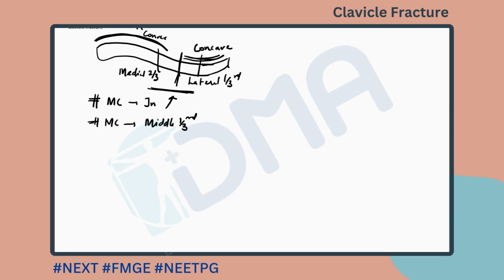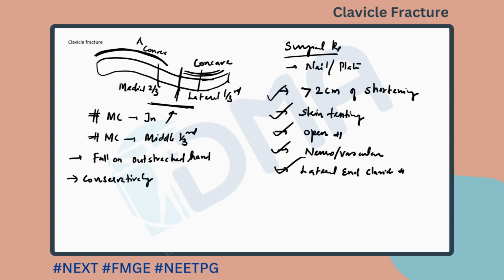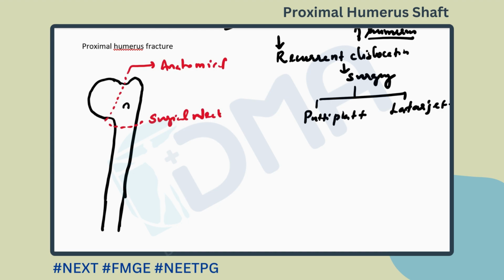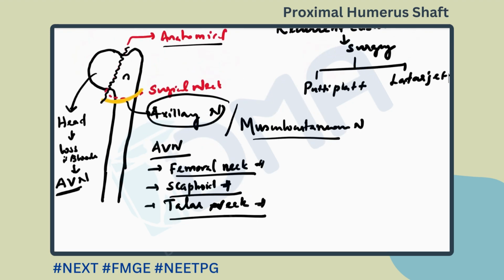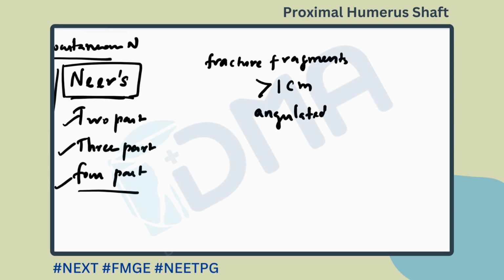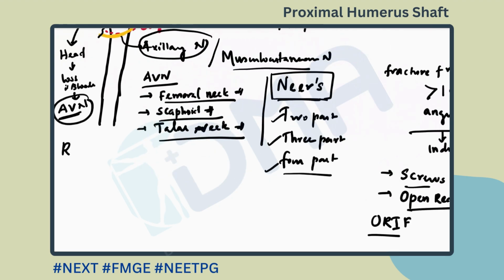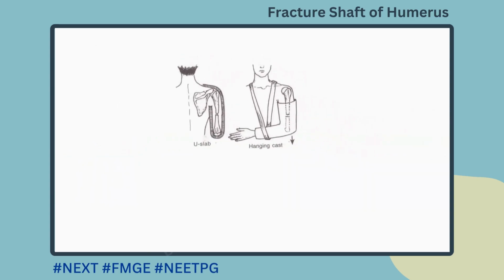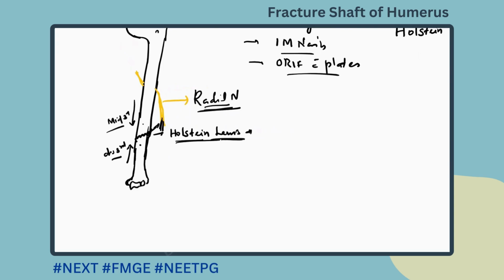Upper limb Trauma | FMGE/NEXT/NEET PG FREE COACHING | DMA